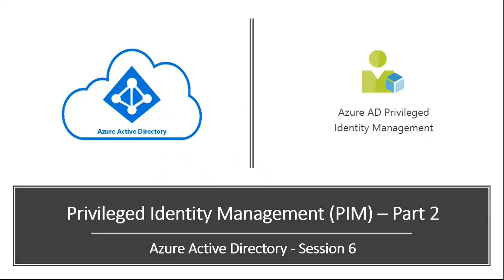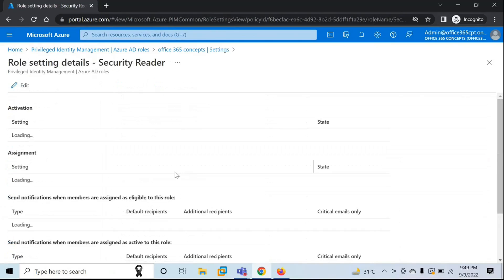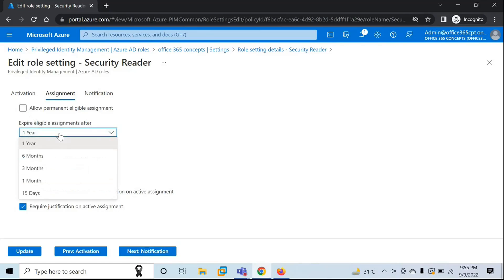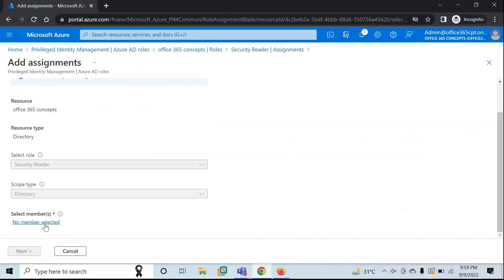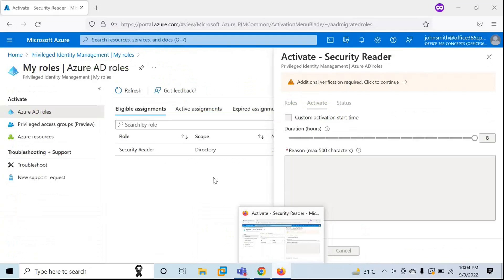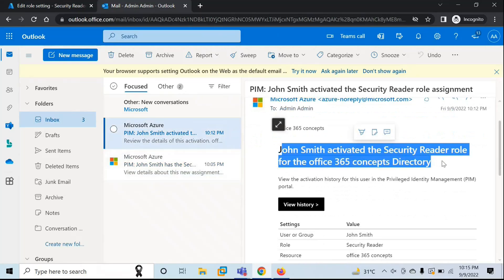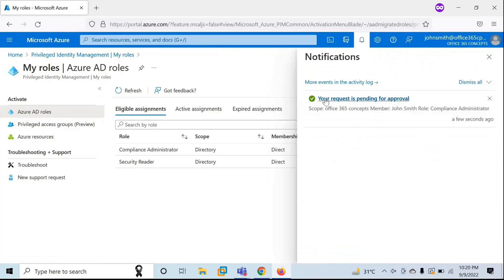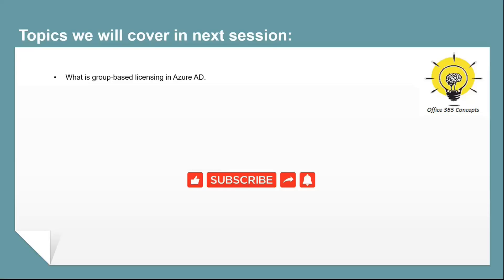Setup Privileged Identity Management | Assign, Activate, Approve, Reject, and Renew roles using PIM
This is the 6th video of Azure Active Directory series. In this video you will learn how to set up and configure Privileged Identity Management. How to assign time based roles, how to active role as end user, how to approve or reject role assignment as a delegate approver, and how to renew roles when they are expired.